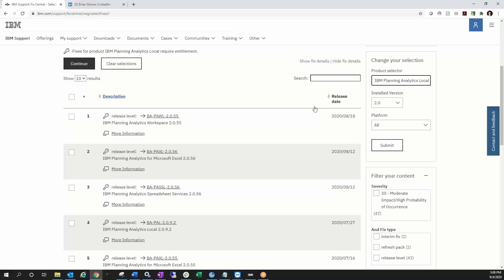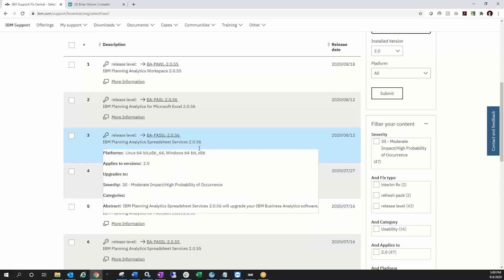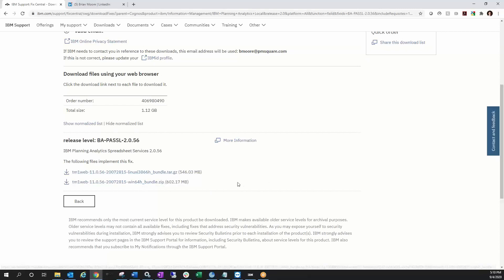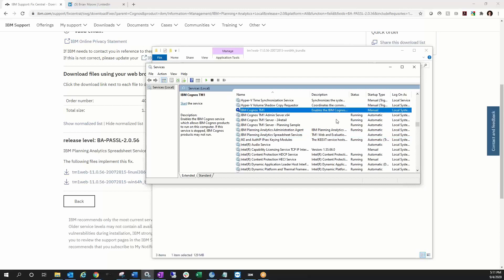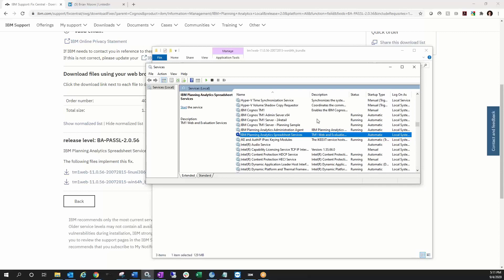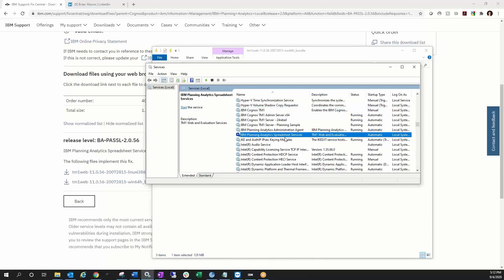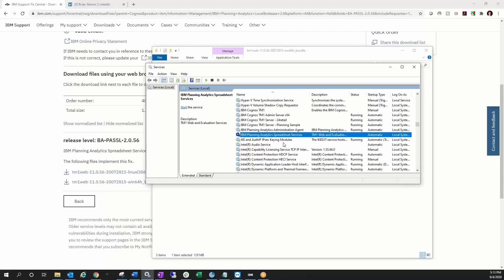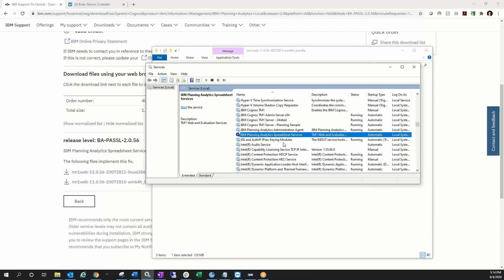Planning Analytics Spreadsheet Services Install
Walk through requirements and recommendations for IBM's Planning Analytics Spreadsheet Services Installation with Brian Moore.